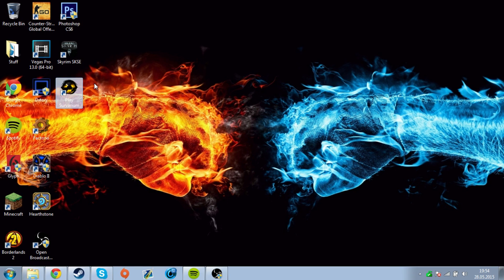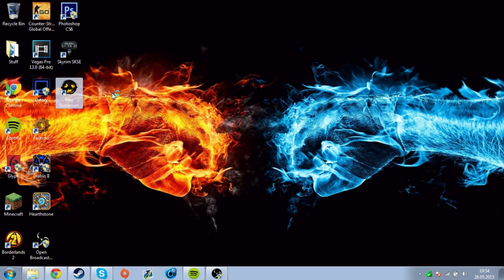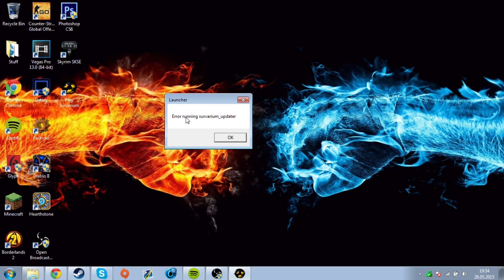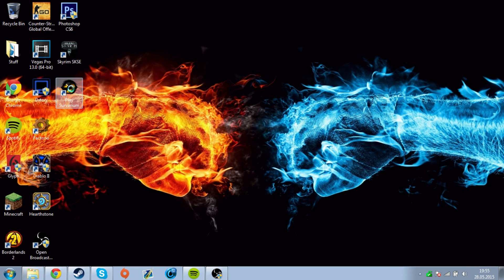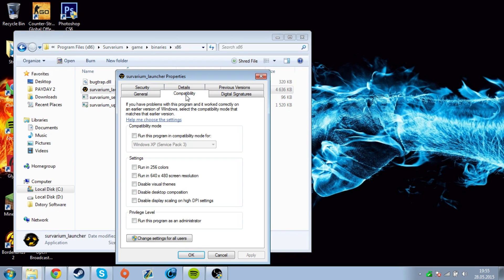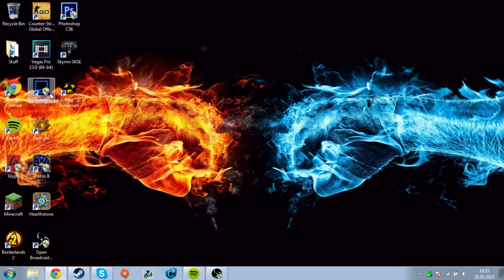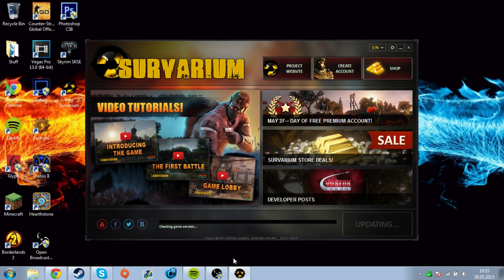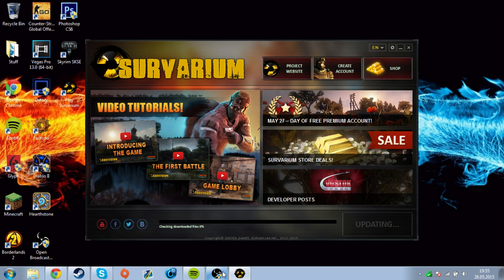How to fix Survarium (Error launching survarium_updater) (OUTDATED)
Easy peasy, this fix may not work on all computers.